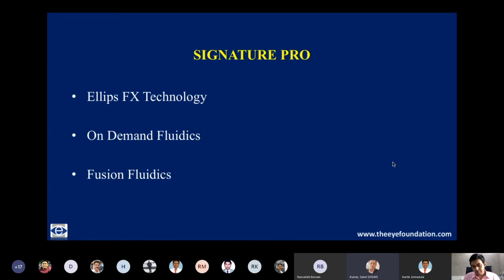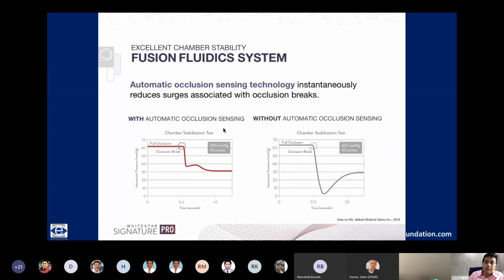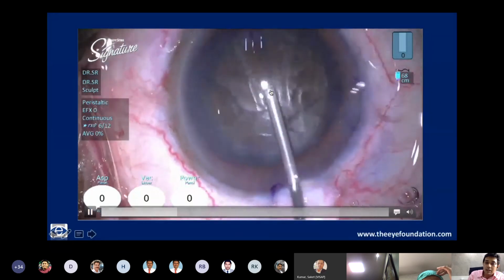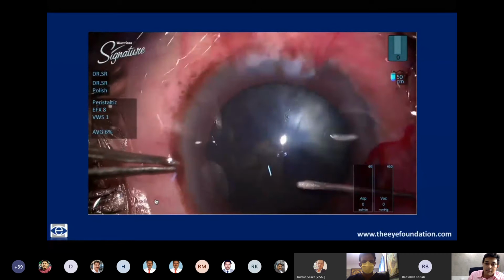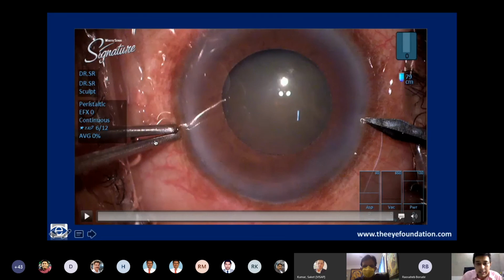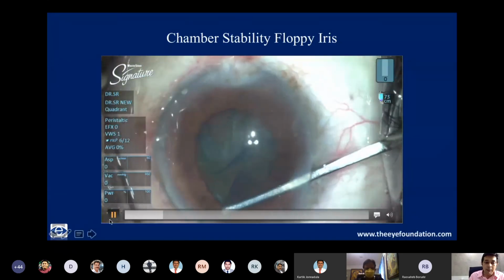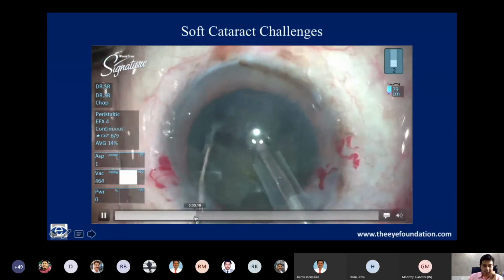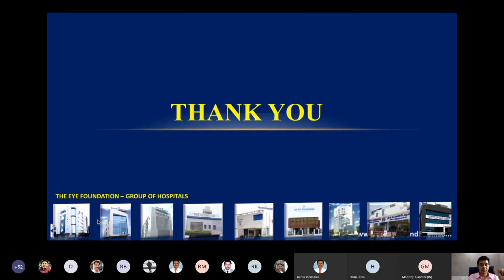Dr Shreyas Ramamurthy - Technique to ease cracking and chopping of nucleus with signature pro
Phacoshaala Webshow
The Eye Foundation Academic Education Videos – eye edu academics